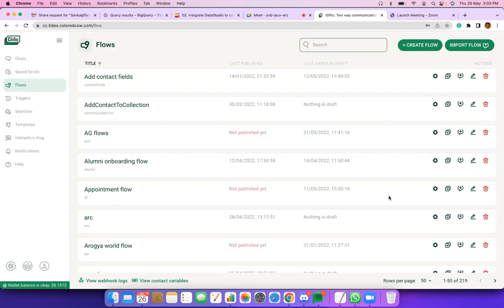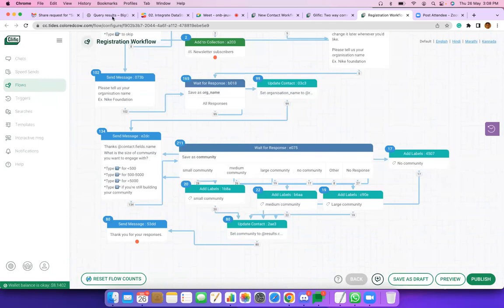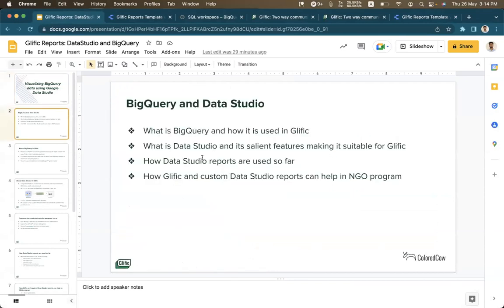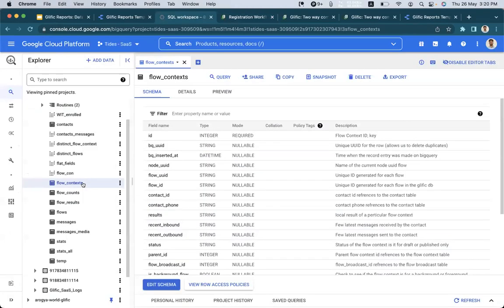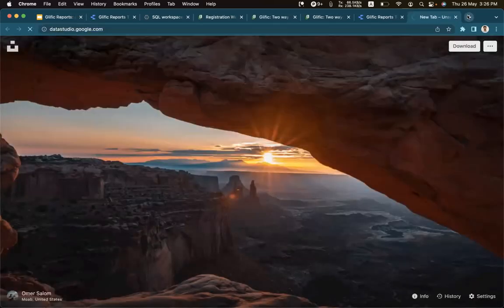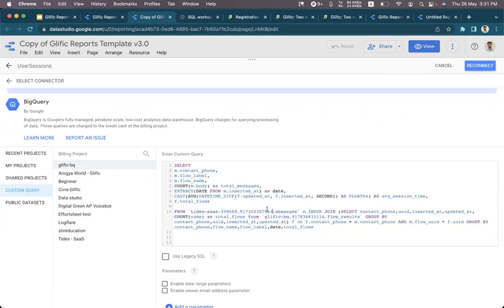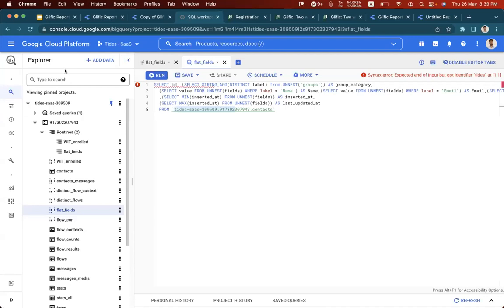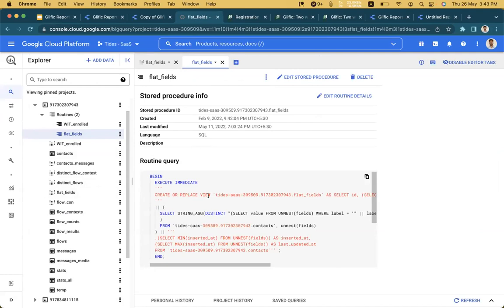Glific Training session May 2022 for advanced features